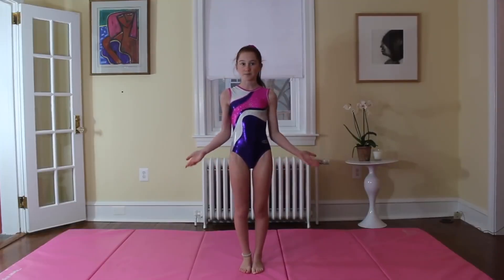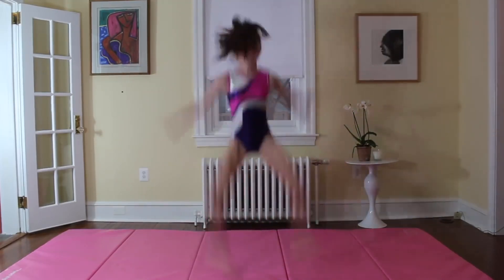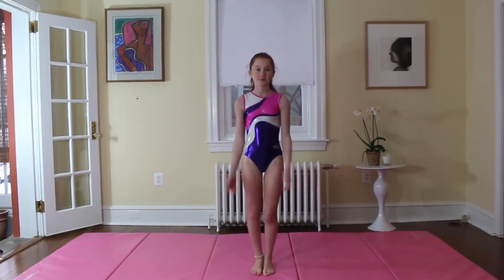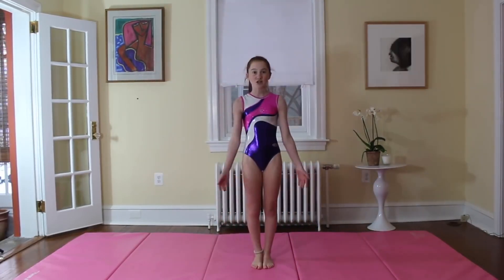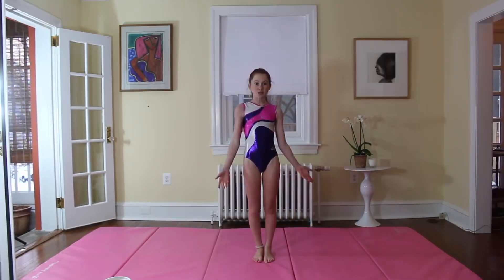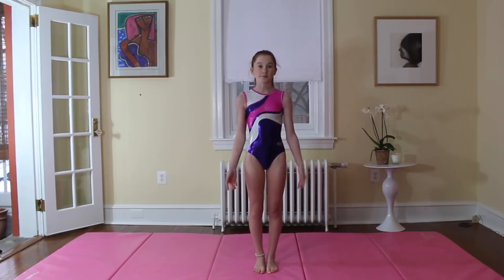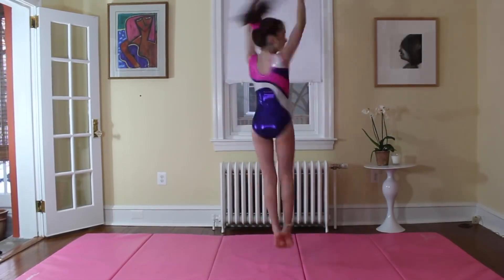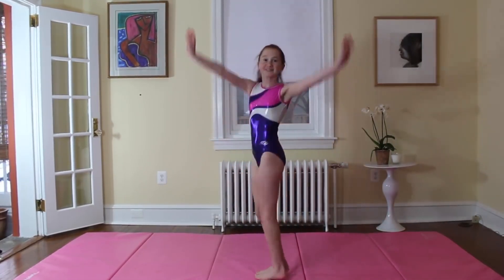SevenGymnasticsGirls - Leaps, Jumps and Hurdles Gymnastics (2018)